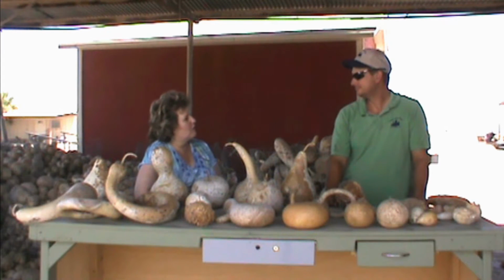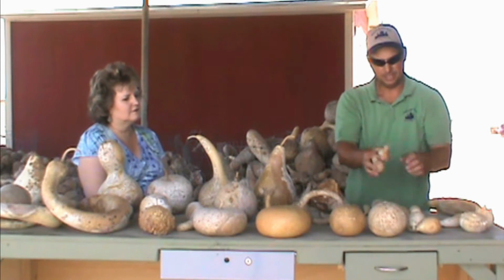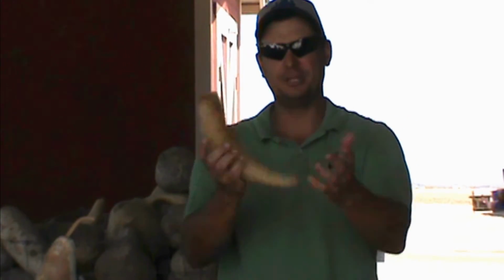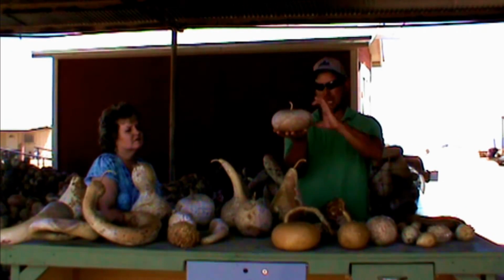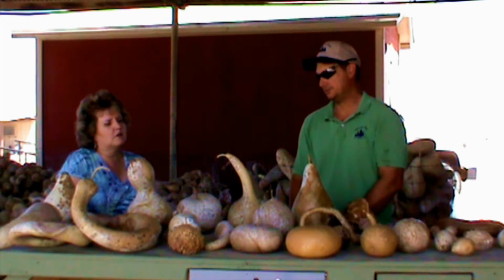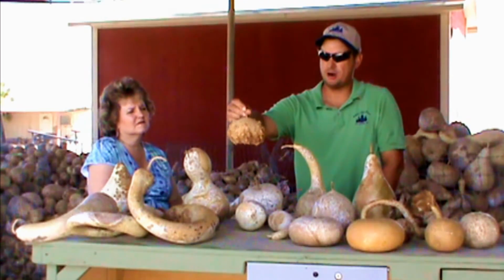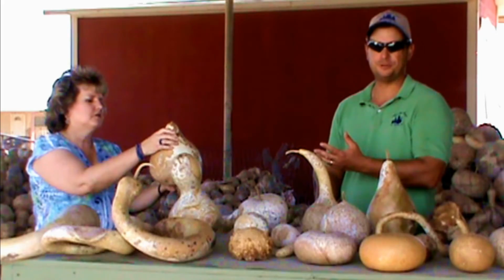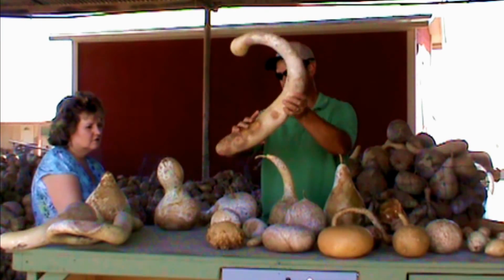Names & Varieties of Gourds ~ Featuring Waylon Wuertz & Miriam Joy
Miriam Joy ask Waylon Wuertz the names & variety of gourds.